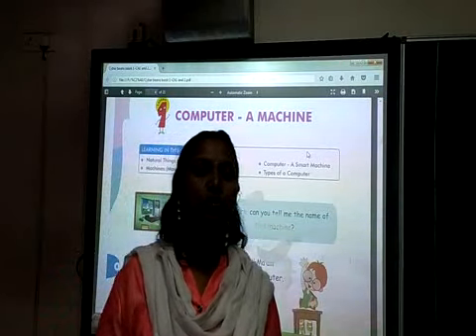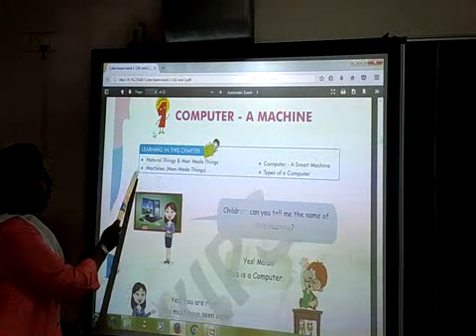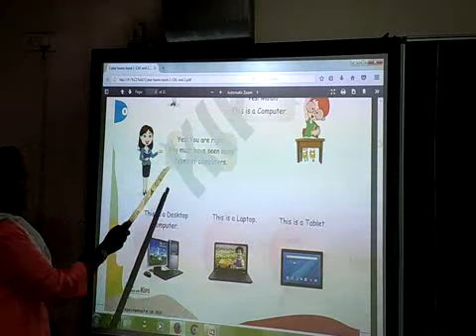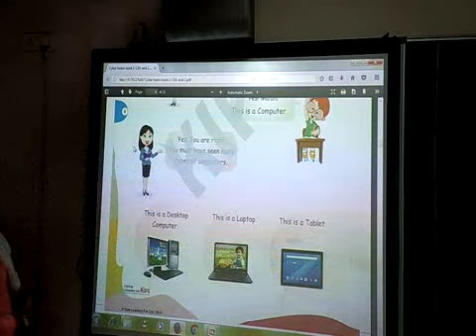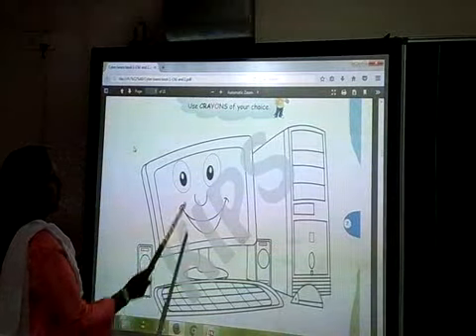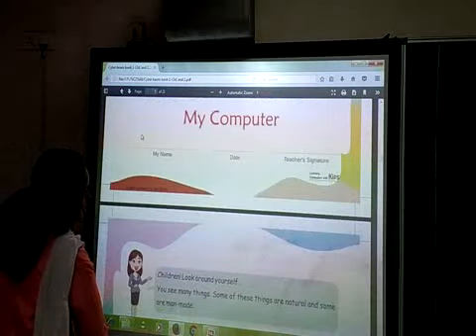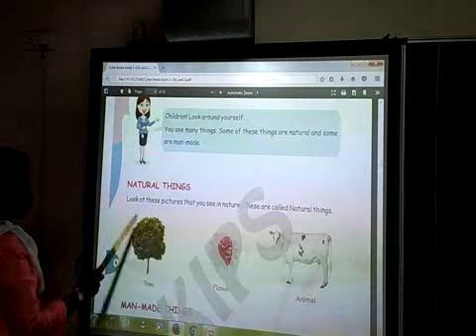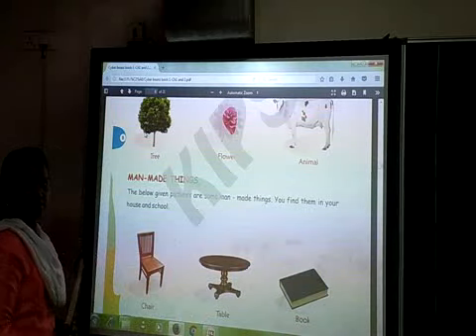CLASS 1 COMPUTER COMPUTER MACHINE PART 2